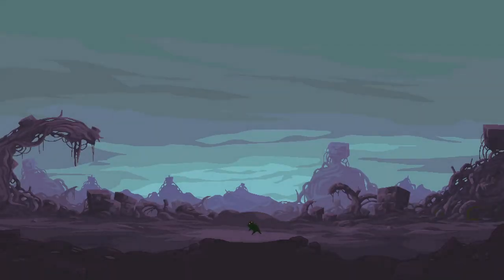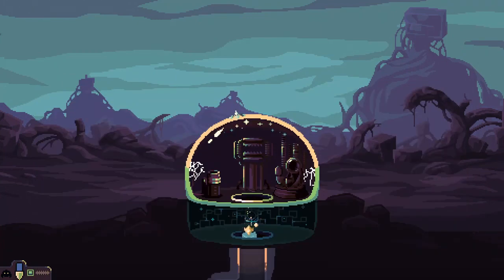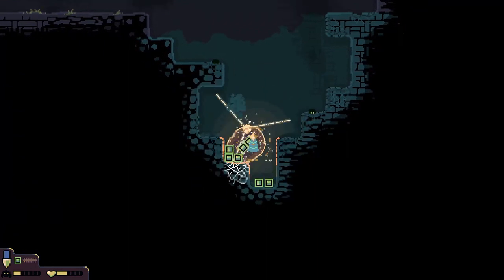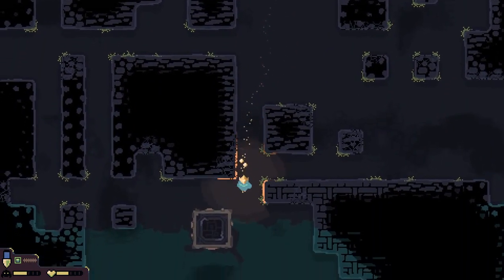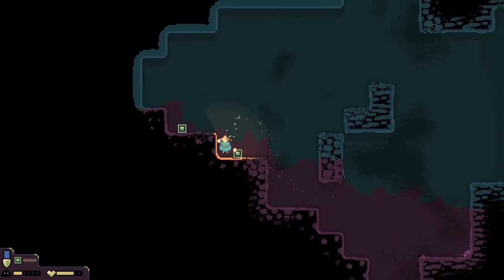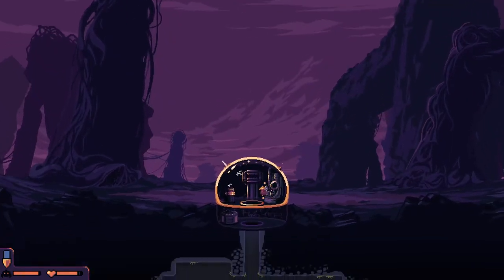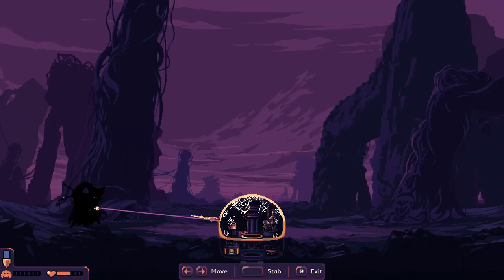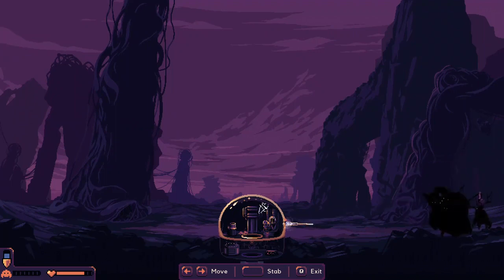This Is TOO OVERPOWERED IN Dome Keeper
This Assessor got new stuff to build with new upgrades.